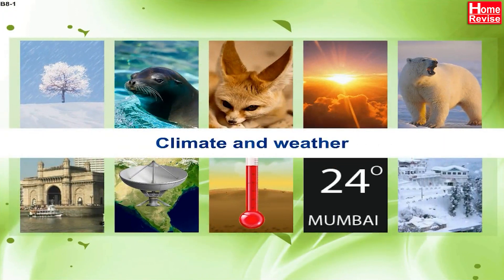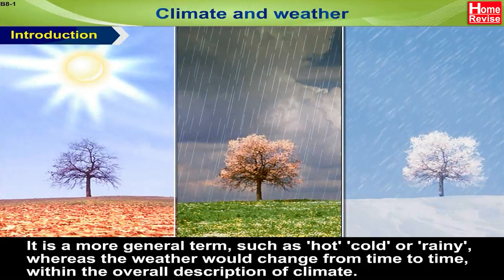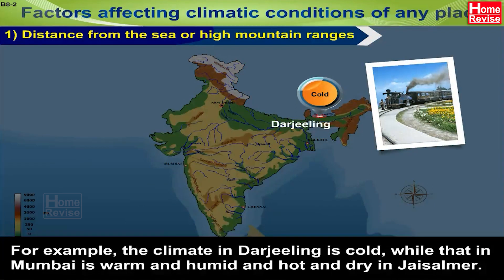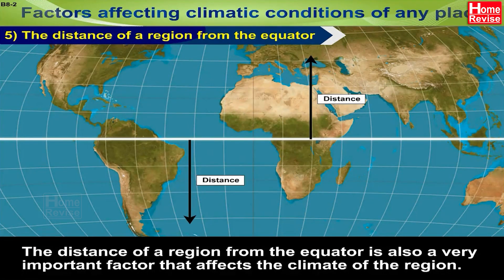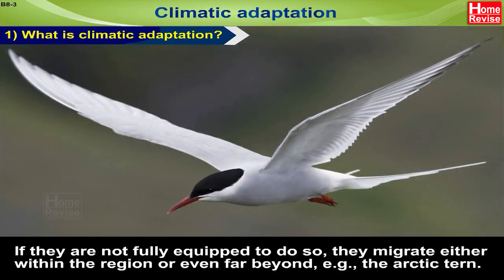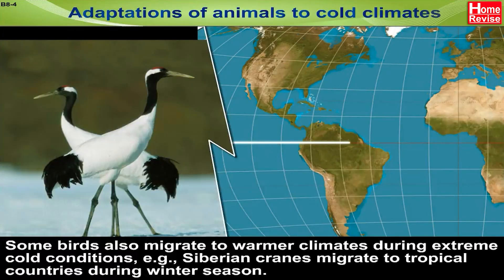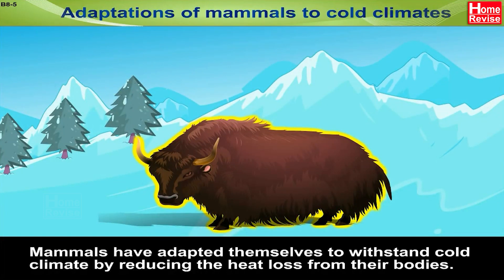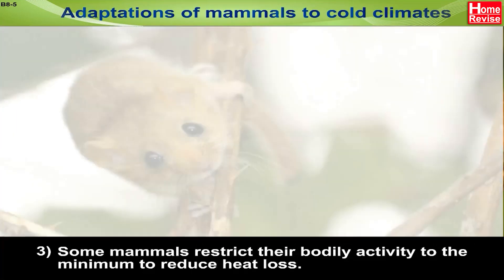Climate | Climate & Weather | Part 1 | Home Revise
Climate and weather are related but distinct concepts that describe different aspects of atmospheric conditions. What is the difference between climate and weather? Identify the factors affecting climatic conditions of a place. What is climatic adaptation? How do different animals and mammals adapt to hot and cold climates?

Markers
0:00 Introduction
1:27 Factors affecting climatic conditions of any place
3:15 Climatic adaptation
4:09 Adaptations of animals to cold climates
5:56 Adaptations of mammals to cold climates
7:26 Adaptations of mammals to hot climates